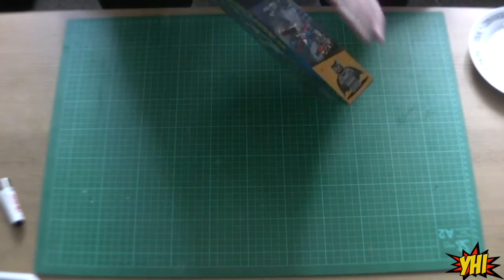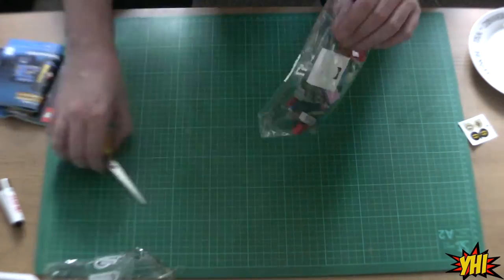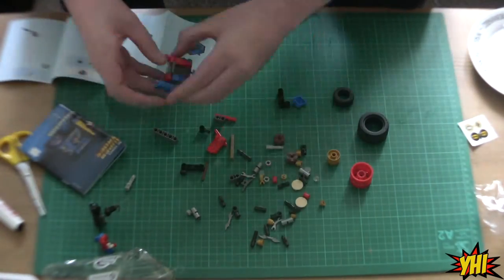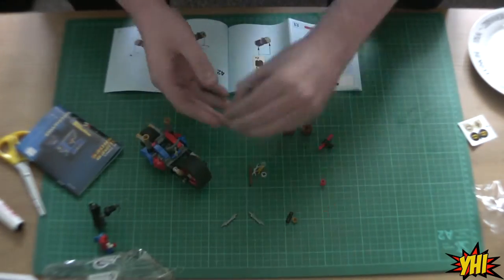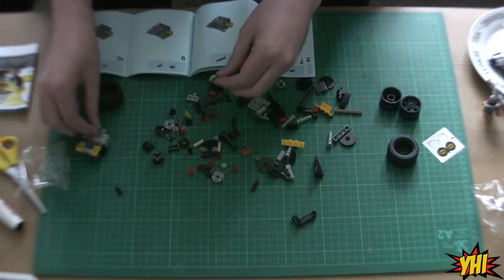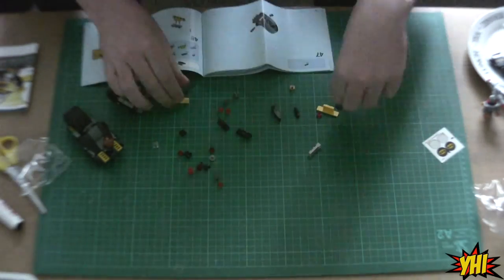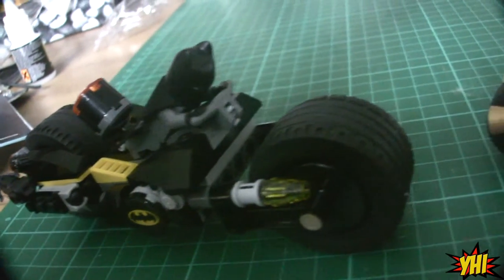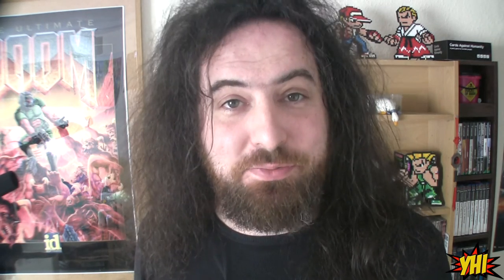YHI #12 - Lego DC Super Heroes Batman Unboxing and Assembly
Sadly, I have not seen Lego Batman yet. This time I thought I'd show you a lovely Lego present that a friend got me for my birthday.

You Have Issues is a program about comics presented by a hairy British chap based in Brighton, England! All social media links are just below here :)

Facebook.com/jimsiclehasissues

YHI Twitter @yhishow

Lord Jimsicle's Twitter @jimsicle